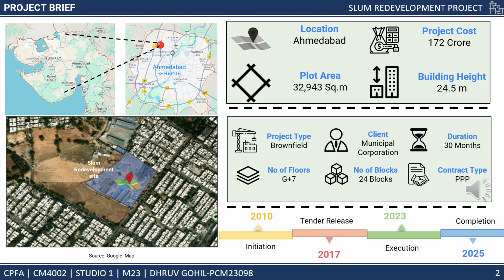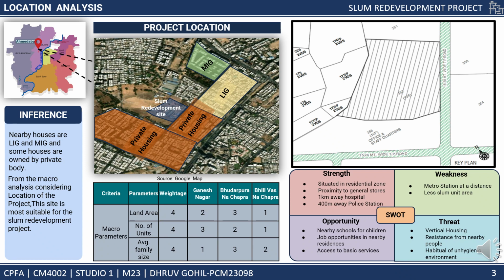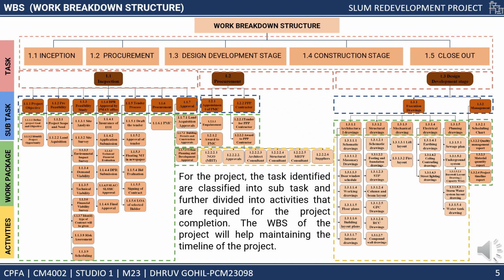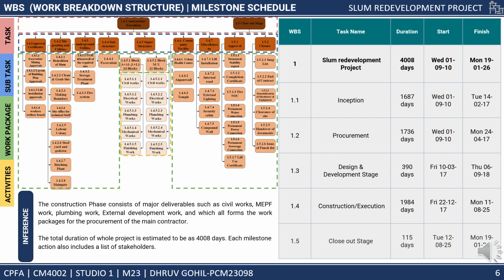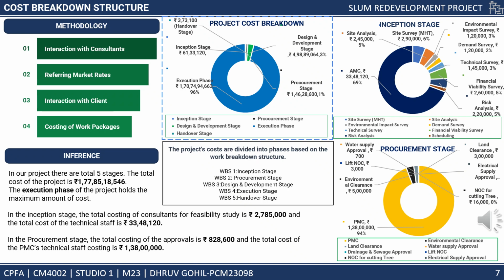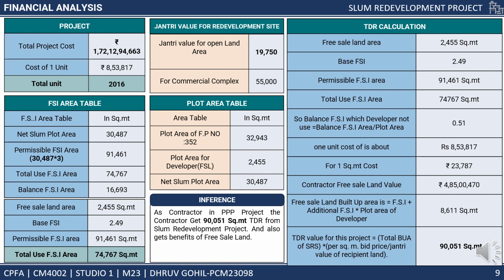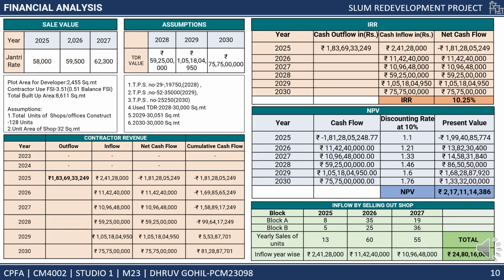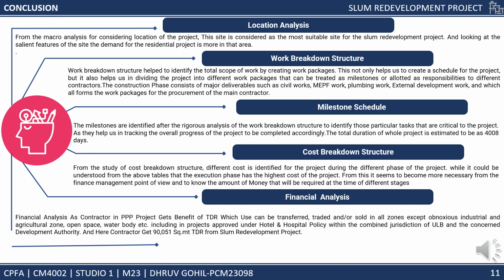MCEM M23 Portfolio Dhruv Gohil PCM23098